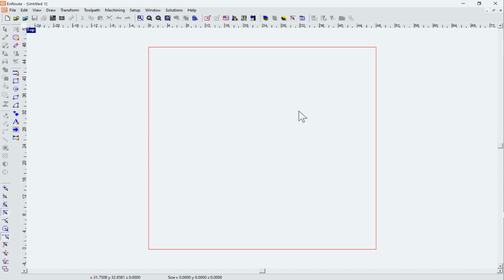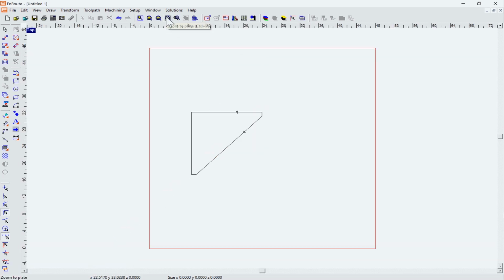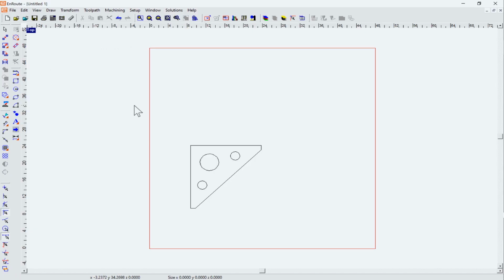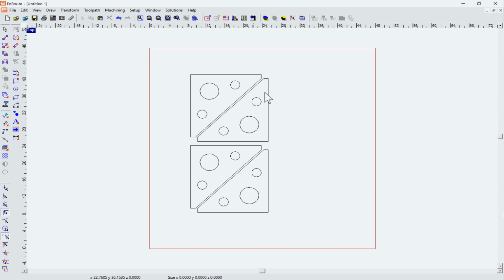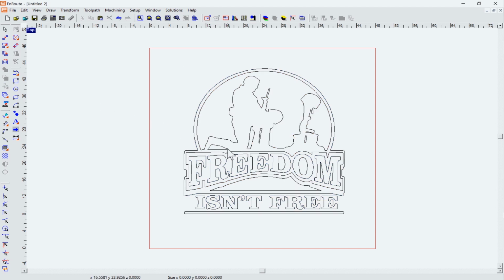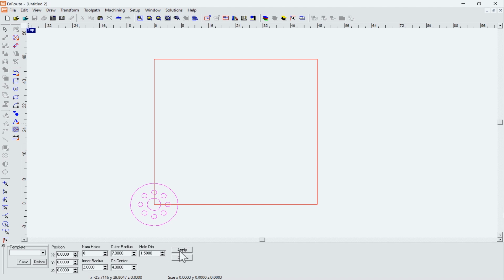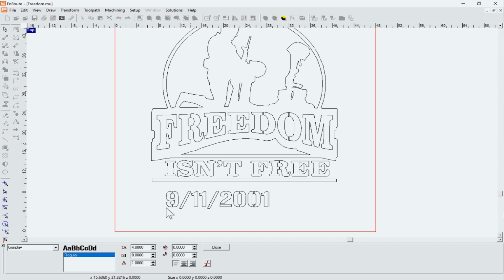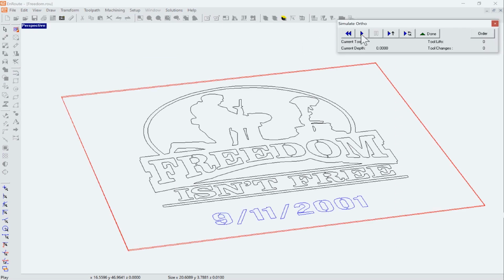ShopSabre - EnRoute Fabrication Plasma Software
Routerbob goes through the EnRoute Fabrication Package you will receive with a ShopSabre CNC Plasma Machine, This video shows off some of the popular features in this very simple and powerful software.

For your custom quote on a ShopSabre CNC Plasma machine please visit our